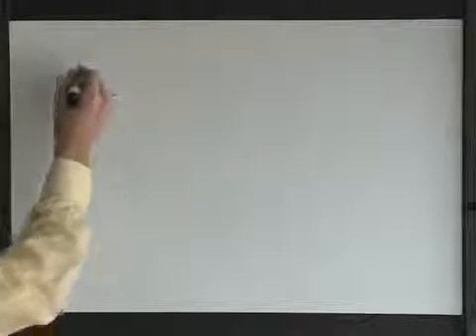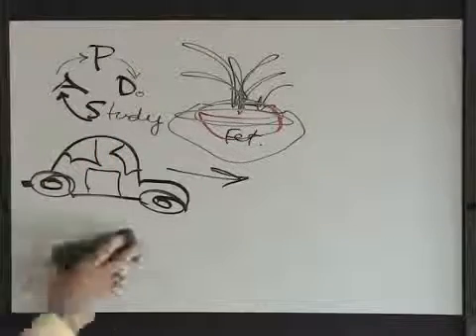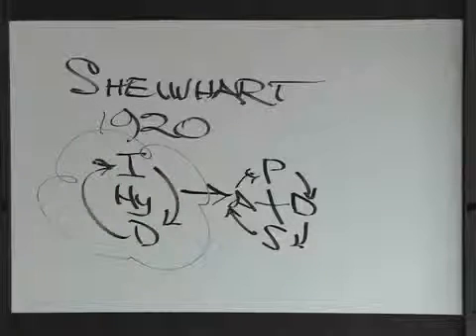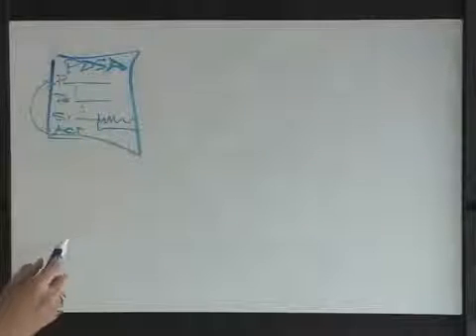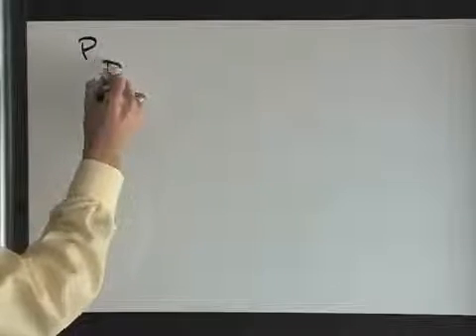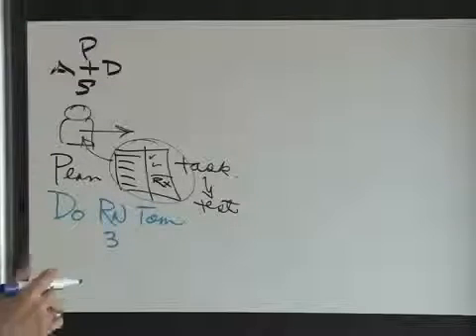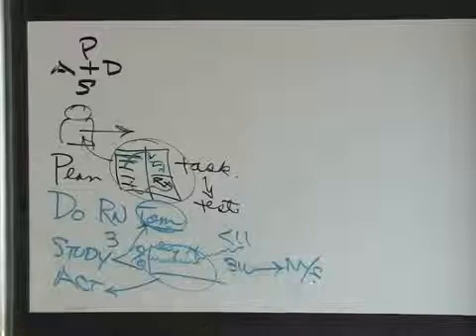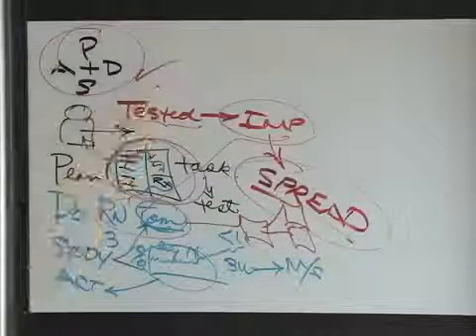The PDSA Cycle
You can use plan, do, study, act (PDSA) cycles to test an idea by temporarily trialling a change and assessing its impact. This approach is unusual in a healthcare setting because traditionally, new ideas are often introduced without sufficient testing.

The four stages of the PDSA cycle:

Plan - the change to be tested or implemented
Do - carry out the test or change
Study - data before and after the change and reflect on what was learned
Act - plan the next change cycle or full implementation